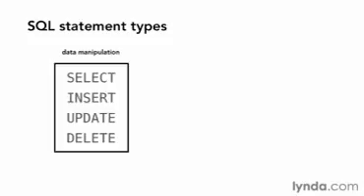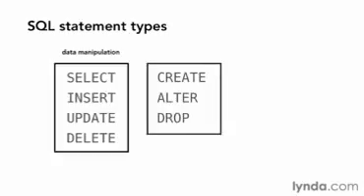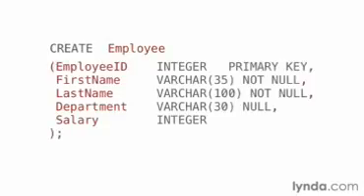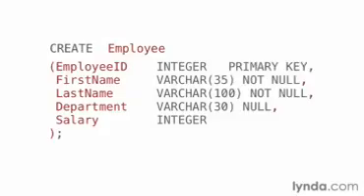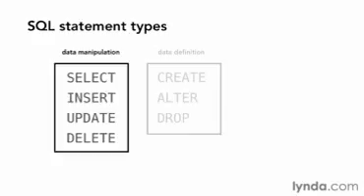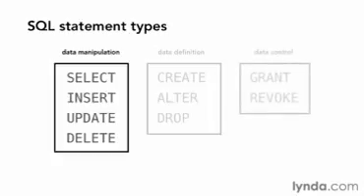Foundations of Programming Databases6_7